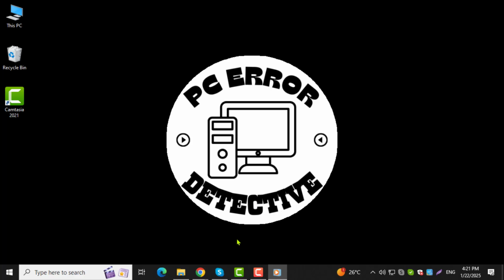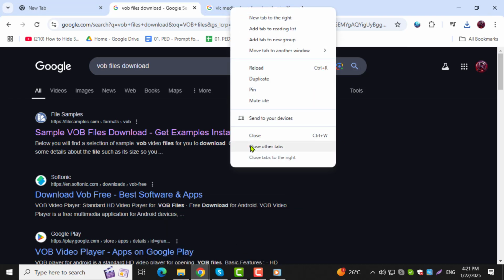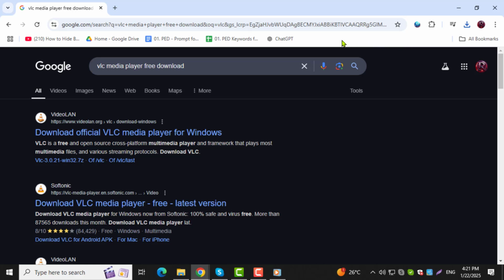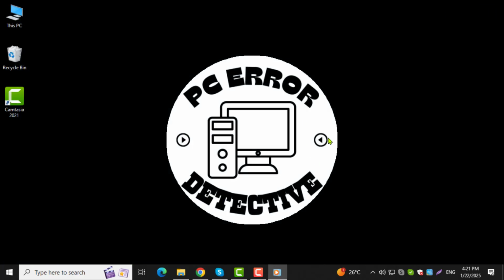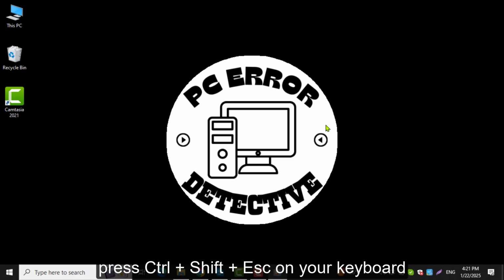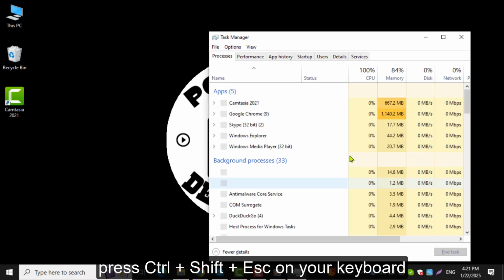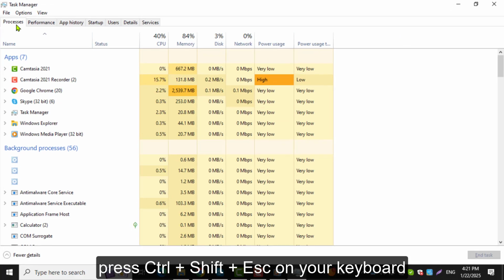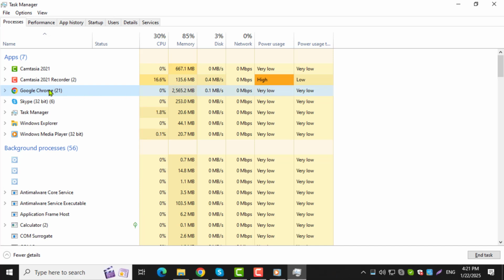How to Close a Tab That Won't Close - {2025}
How to Close a Tab That Won't Close

Sometimes, a browser tab refuses to close, no matter how many times you click the close button. This can happen due to unresponsive scripts, extensions, or other browser issues. If you are dealing with a tab that won’t close, this video will show you how to handle the situation without restarting your browser or losing important work. You’ll find a step-by-step solution to resolve the issue quickly and efficiently.

- How to force close a tab in Chrome
- Fix unresponsive tabs in browser
- Close stuck tabs in Firefox
- How to handle unresponsive tabs in Edge
- Force close frozen browser tab